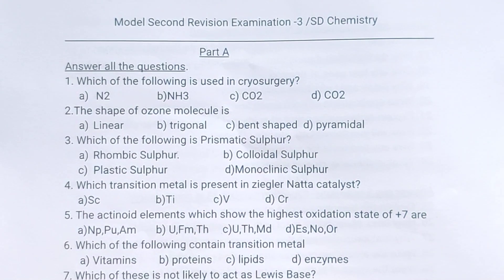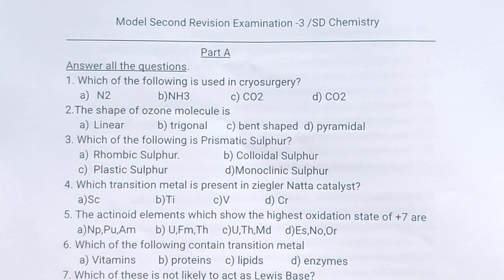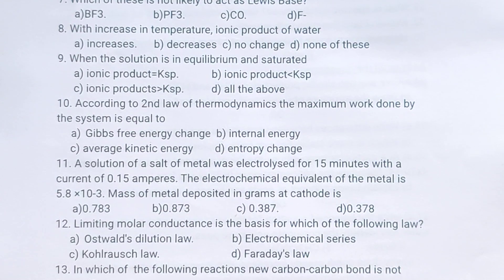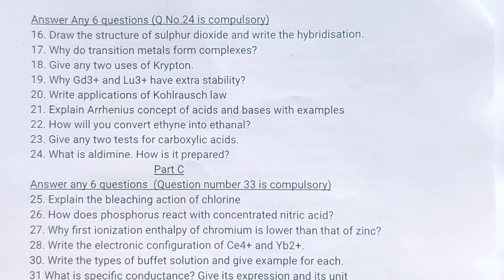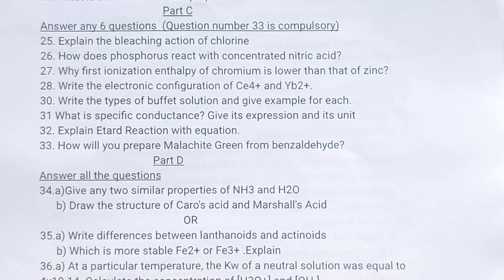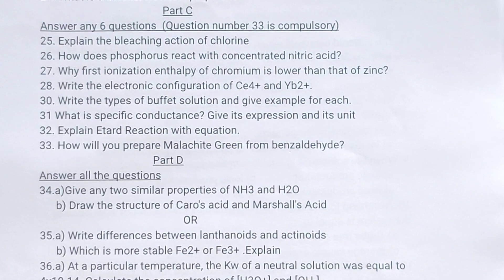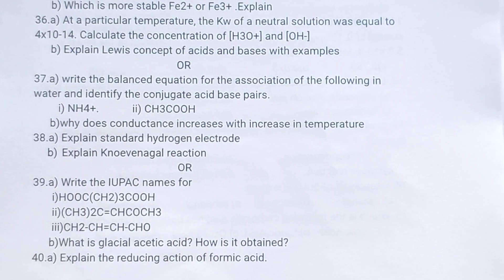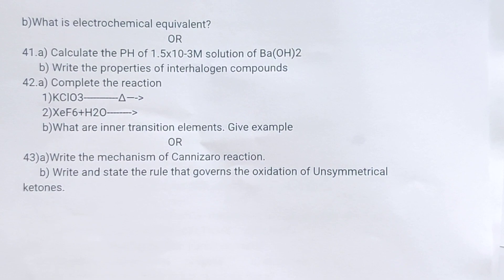Qn.Series/QP3/Model Second Revision Examination/TN 12